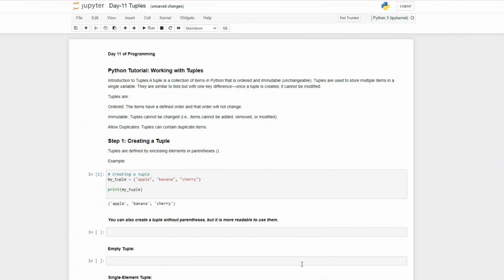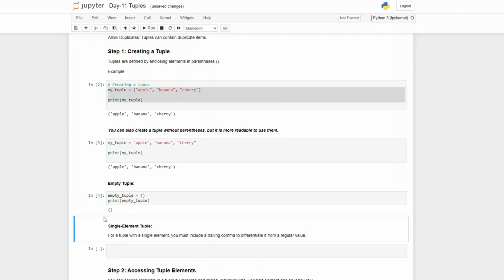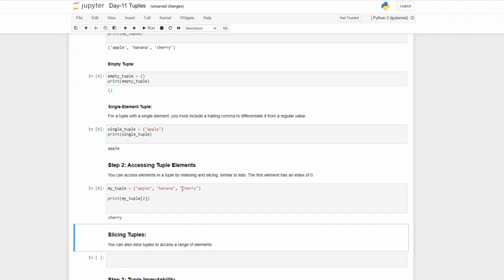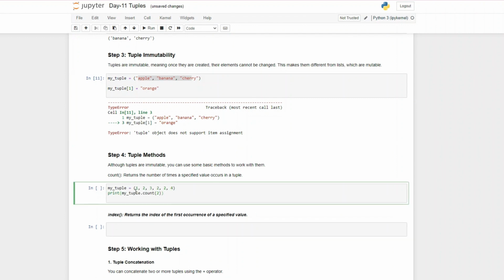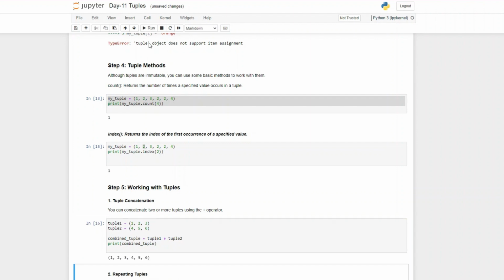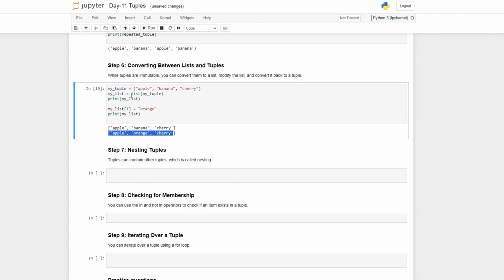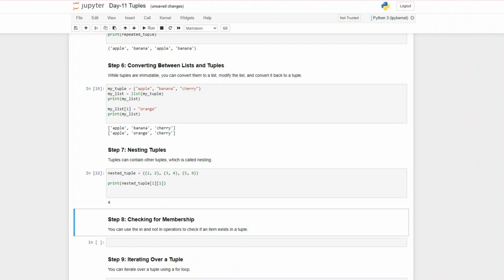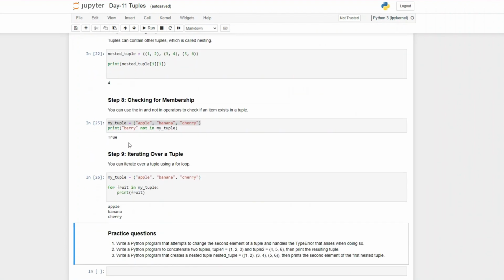Python Tuples | 100 Days of Python Programming | Day-11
Welcome to day 11 of the 100 days of python programming. Understand Python tuples – immutable, ordered collections in Python. Learn how to create, access, and manipulate tuples with examples.